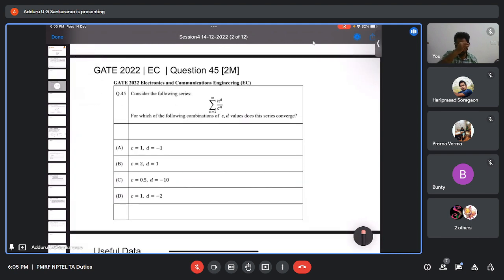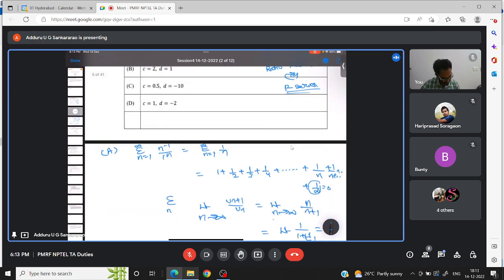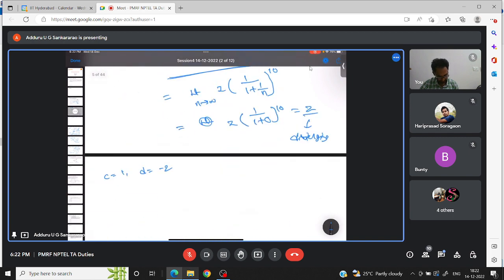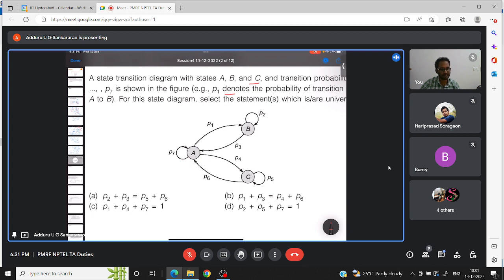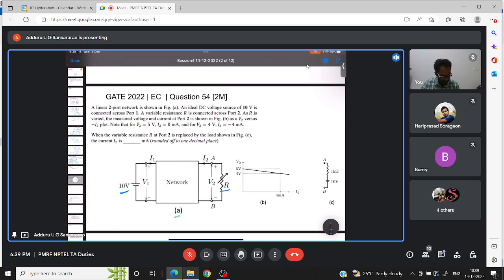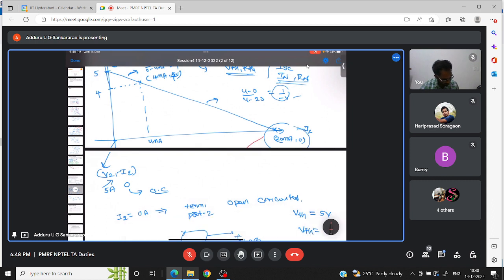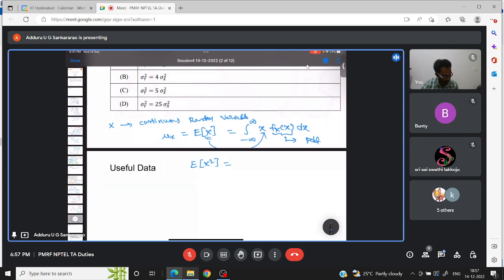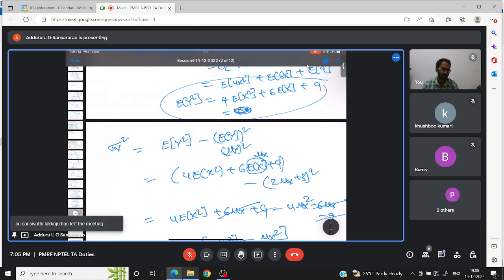GATE Preparation E4 | Networks, Random variables Signals and Systems | Electronics